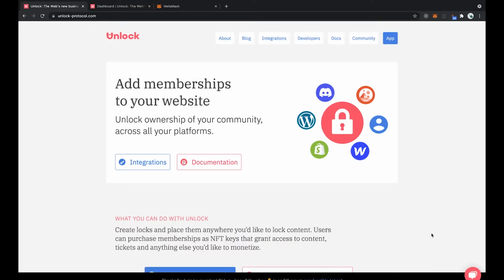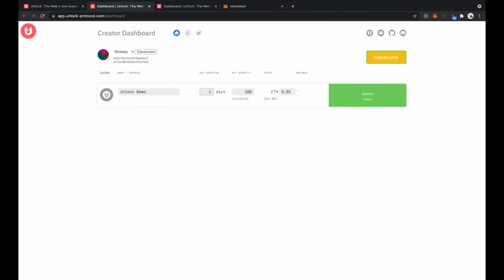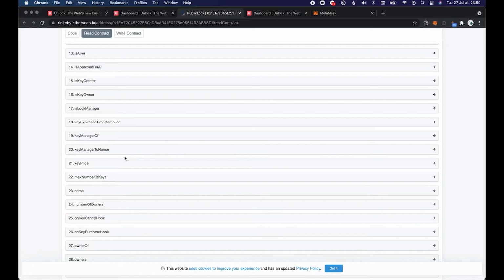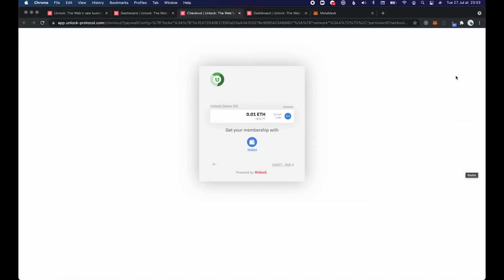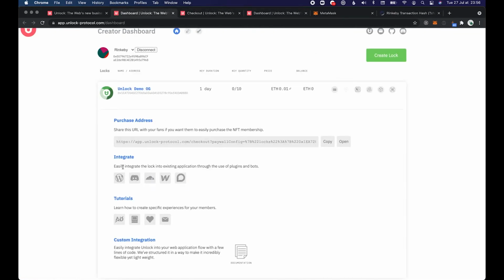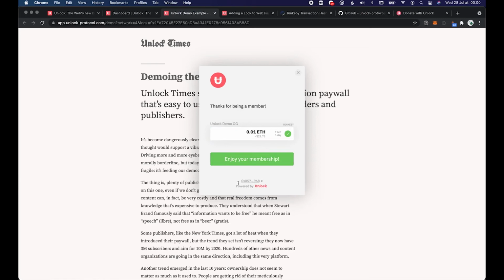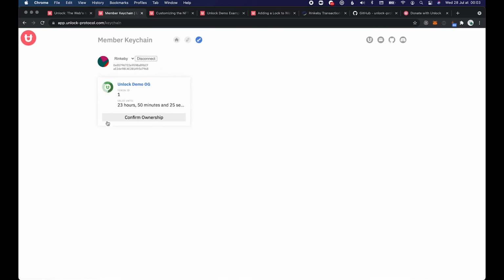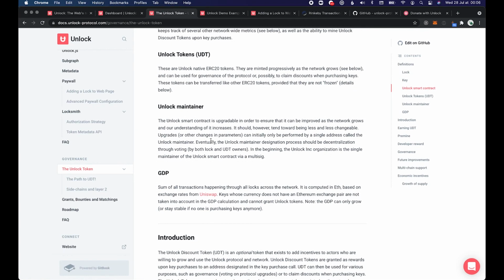Unlock 🛠 Getting Started with Unlock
Join Julien Genestoux of Unlock for a workshop titled, "Getting Started with Unlock."